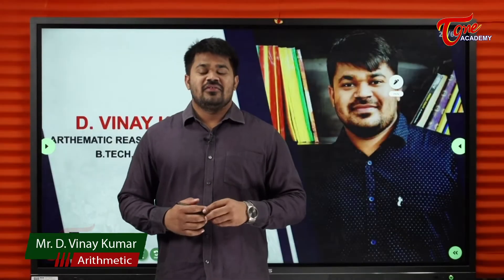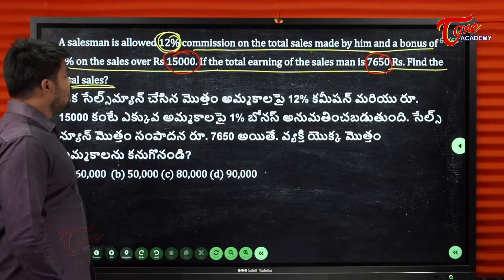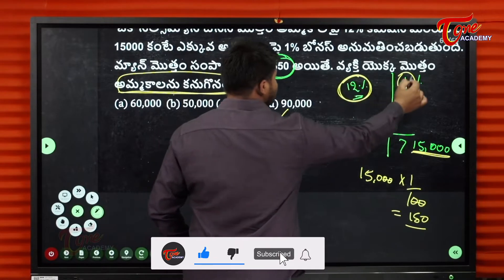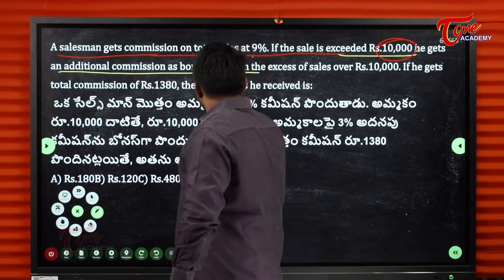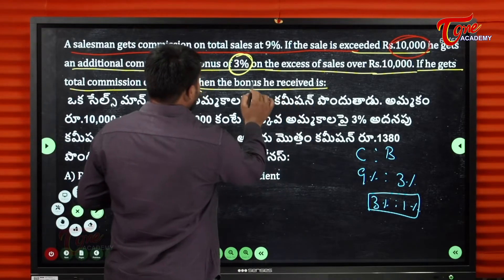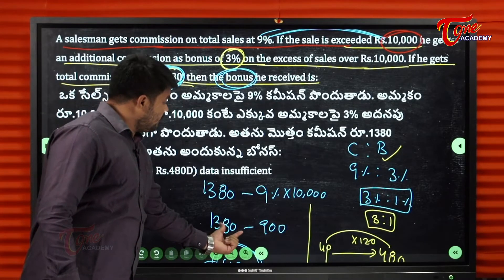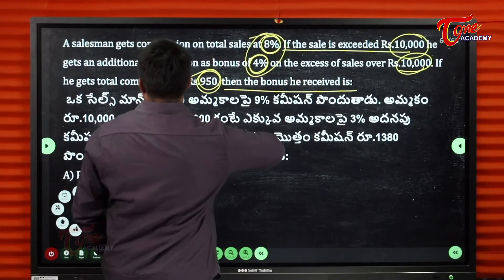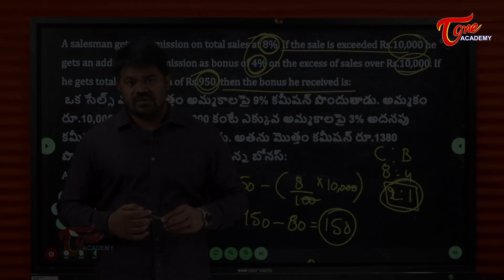Percentages Part -13 | Arithmetic for Competitive Exams 2025 | SSC, Bank, JEE | Tone Academy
📘 Welcome back to Tone Academy!

This is Percentages - Part -13 an important chapter in our Arithmetic 2025 series, specially designed for SSC, Banking, Railway, JEE, and other competitive exams.

🎯 In this session, we cover:
- Core concepts of percentages
- Shortcut tricks and formulas
- Previous year questions (PYQs)
- Fast calculation techniques
- Real-life and exam-based applications

📌 Perfect for:
✅ SSC CGL / CHSL / MTS
✅ Banking (IBPS, SBI PO, RRB)
✅ Railway Exams (RRB NTPC, Group D)
✅ JEE, NDA, CDS & State-level Exams
✅ Class 10, 11, 12 students

🎓 Welcome to Tone Academy – Your Trusted Partner in Competitive Exam Success! 📚💼

Are you preparing for UPSC, APPSC, TGPSC, SSC, RRB NTPC, Banking, or any other government job exams? You’re in the right place! Tone Academy brings you expert-guided courses, topic-wise lectures, daily current affairs, and exam-smart strategies designed to help you crack competitive exams with confidence.

✅ Complete Preparation for:

UPSC (Prelims + Mains)

State PSCs – APPSC, TGPSC

✅ Daily & Monthly Current Affairs – National, International, State-Specific (Telangana & AP)

✅ Subject-Wise Detailed Coverage:

📘 Indian Polity

Fundamental Rights, Directive Principles, Duties

President, Prime Minister, Parliament, State Legislatures

Election Commission, CAG, Supreme Court & Judiciary

Constitutional Bodies & Amendments

📕 Indian Economy & AP/Telangana Economy

Economic Planning, Budget, NITI Aayog

Agriculture, Industry, Banking, Inflation, Poverty

Telangana & AP Welfare Schemes, Economic Survey Insights

📗 Indian History

Ancient, Medieval, Modern Indian History

Indian National Movement – Personalities, Events & Acts

Socio-Religious Movements, Freedom Struggle Timeline

📙 Geography

Physical, Indian & World Geography

Climate, Soils, Rivers, Agriculture, Resources

Telangana & AP Geography – Districts, Rivers, Projects

📒 Telangana Movement & History

Political, Socio-Economic Background

Phases of Movement, Key Leaders, Achievements

Formation of Telangana State, Committees & Acts

📓 AP History

Satavahanas, Vijayanagara Empire, British Era

Freedom Movement in Andhra

Formation of Andhra State and Andhra Pradesh

📐 Arithmetic & Reasoning

Number Systems, Averages, Percentages, Time & Work

Data Interpretation, Algebra, Geometry

Puzzles, Blood Relations, Coding-Decoding, Syllogisms

🔬 General Science, Environment & Science & Tech

Physics, Chemistry, Biology Basics

Human Body, Diseases, Nutrition

Environmental Issues, Biodiversity, Sustainable Development

Space Tech, ICT, Biotechnology, Innovations

🧠 Ethics & Essay Writing

Moral Values, Integrity, Emotional Intelligence

Ethics in Public Administration

Essay Structure, Practice Topics & Expression Tips

✅ Mock Tests, PYQs, and Strategy Sessions
✅ Exam-Oriented Tips, Memory Aids & Smart Revision Techniques

🎯 Why Choose Tone Academy?

Expert Faculty with Real-Time Competitive Experience

Bilingual (Telugu + English) Teaching for Better Understanding

Focus on Core Concepts + Exam-Centric Tricks

Structured Course Flow with Holistic Learning

📌 Stay Updated – Stay Ahead!

📚 Join Tone Academy – Empowering Aspirants, Enabling Success! 💪